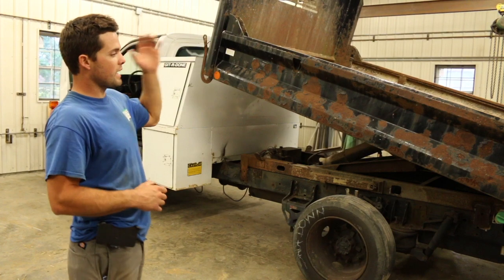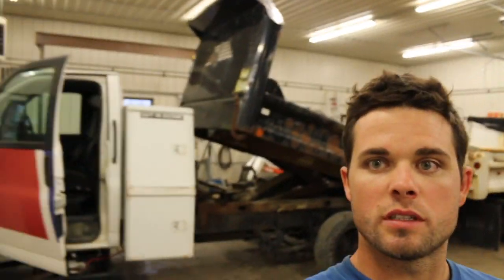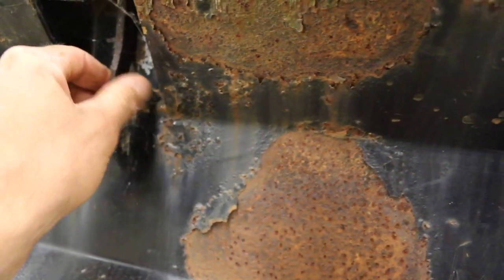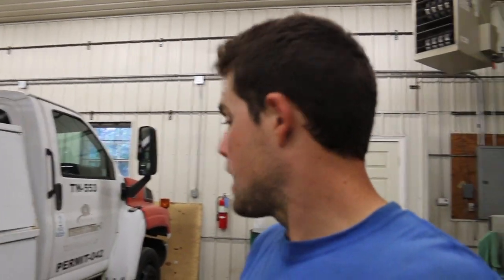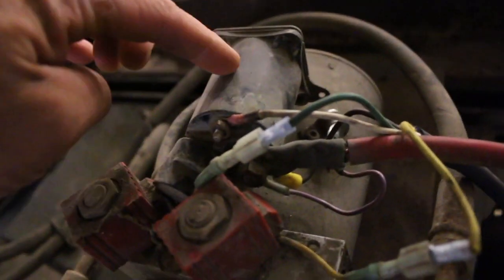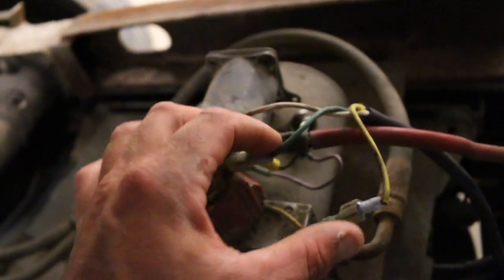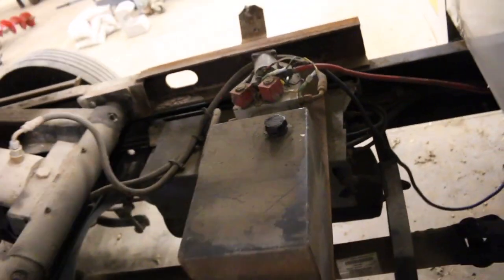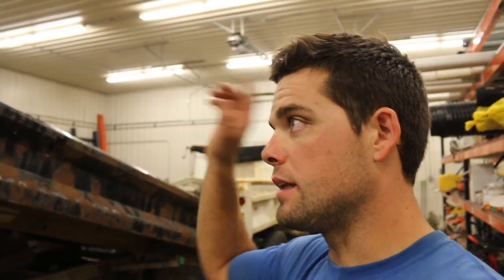Bus Build Update | The Dump Dumps, Imagine That!